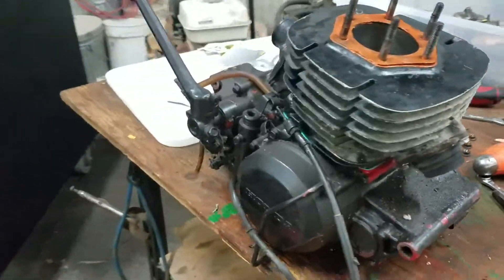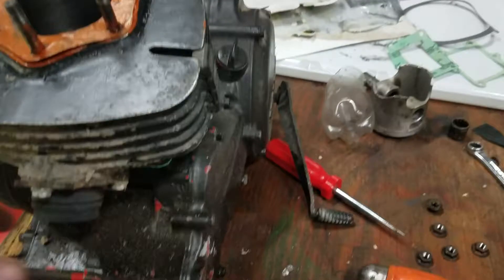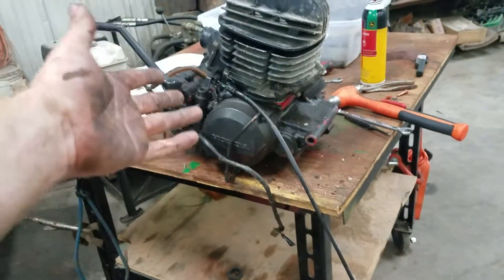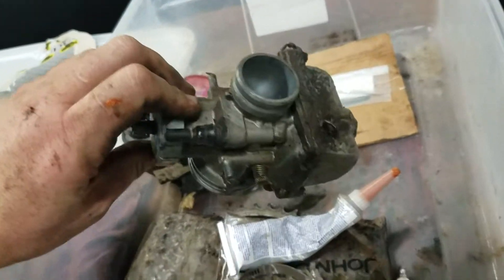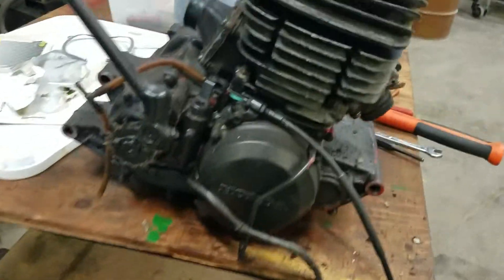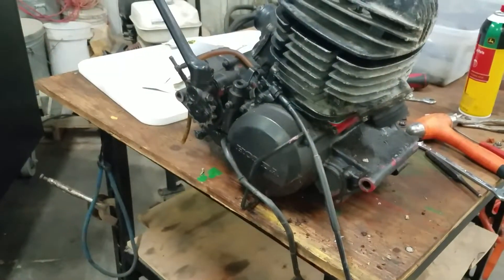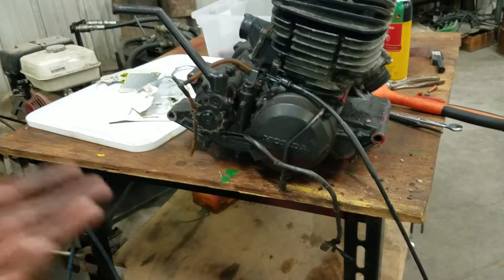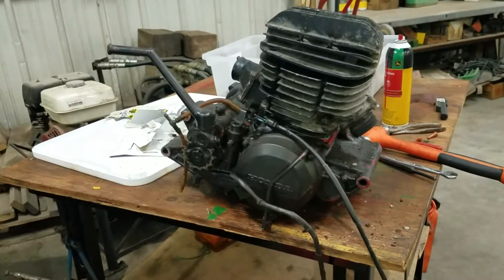1981 atc 250r SPARE PARTS BUILD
This will be a build with spare parts off my 83 250r and other various parts I have, more of an r and d build then testing on the race trike